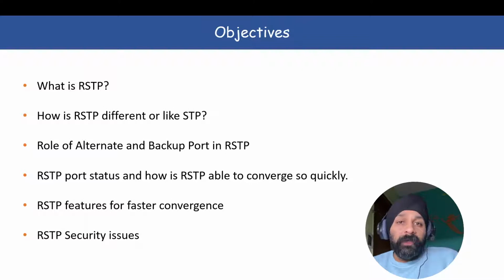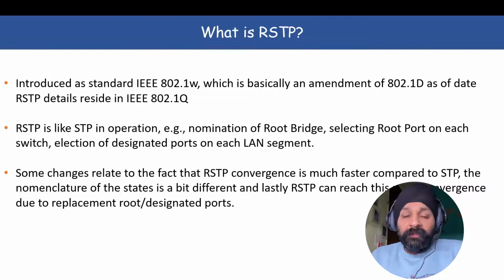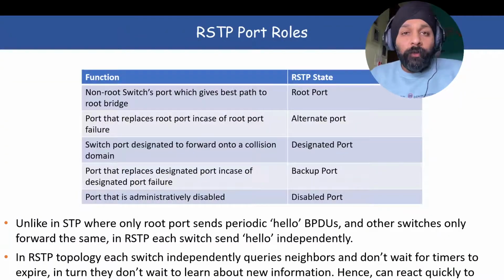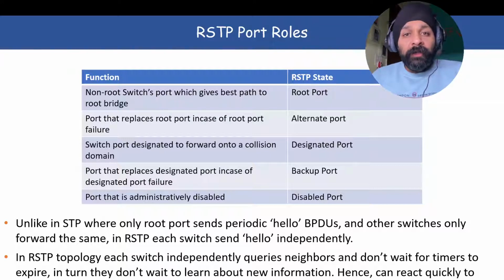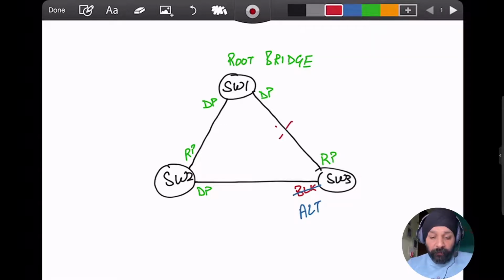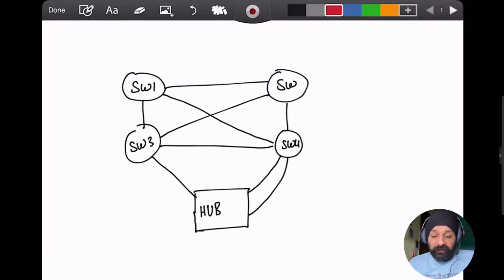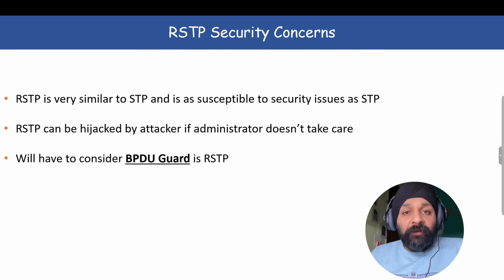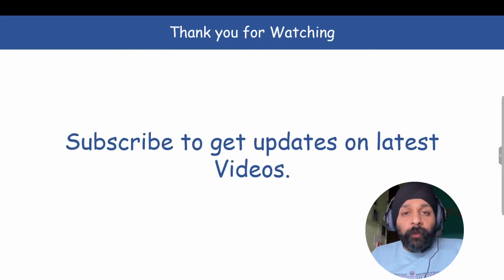Free CCNA | Rapid Spanning Tree Protocol EP: 13 | Free CCNA 200-301 Complete Course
This video is about understanding how Rapid Spanning Tree Protocol Works and how it differs from Spanning Tree Protocol

00:00 Introduction and Objectives
01:26 What is RSTP
02:45 RSTP Port Roles and functionality
04:52 How does an Alternate Port in RSTP work
06:15 How does Backup Designated Port work
07:18 STP vs RSTP Port status what is different
08:20 RSTP Security Concerns and BPDU Guard
09:26 End Notes